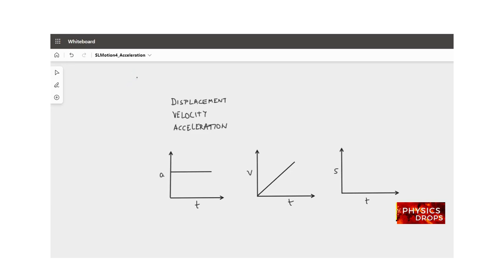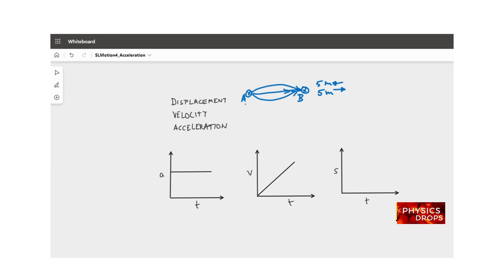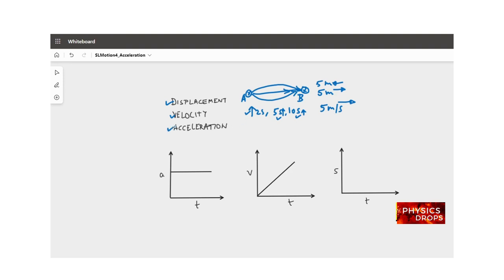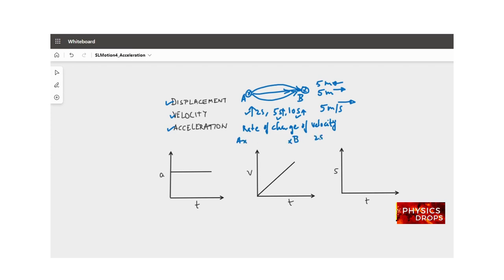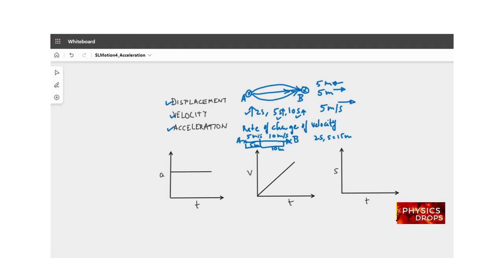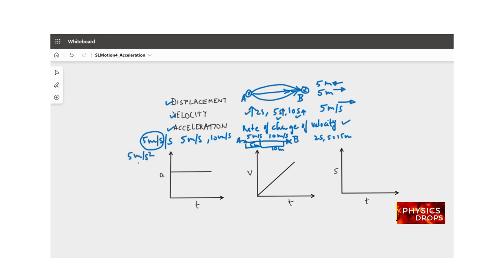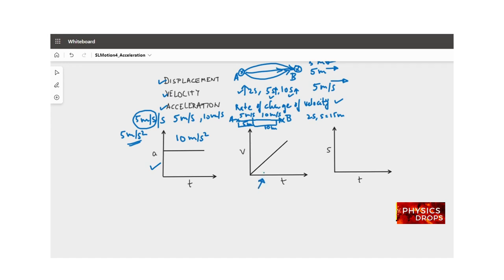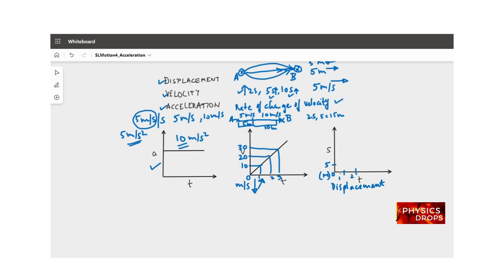Class 11 Physics, NCERT CBSE, Motion in a Straight Line 4: Acceleration